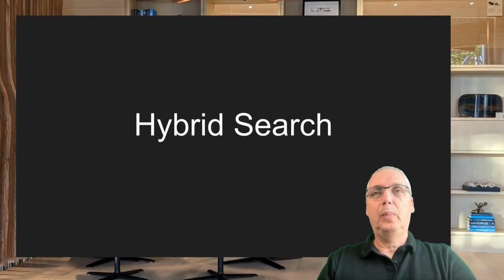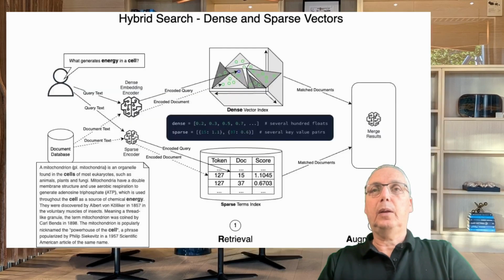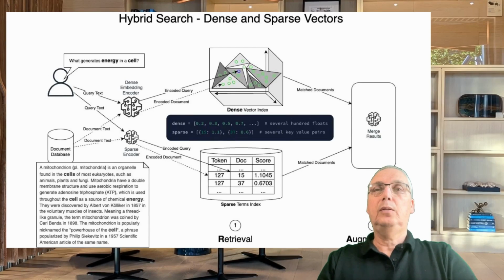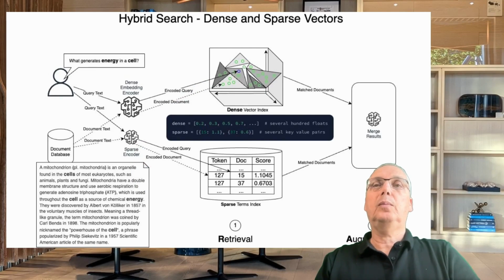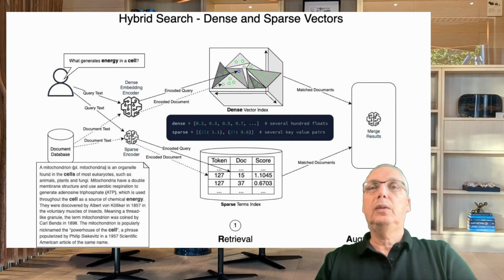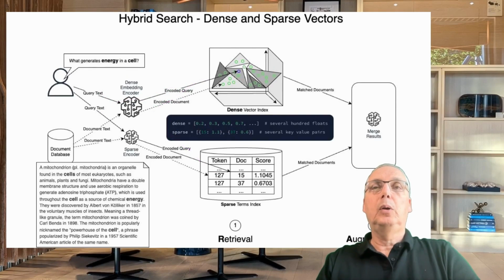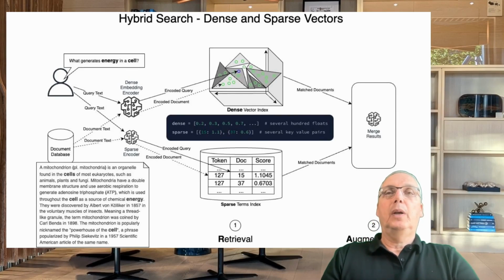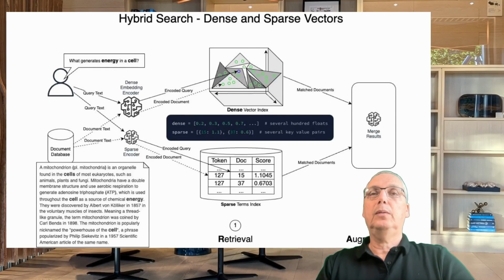Introduction to Hybrid Search in RAG systems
Introduction presentation for the important technique of Hybrid Search to improve the performance of retrieval augmented generation (RAG) systems.